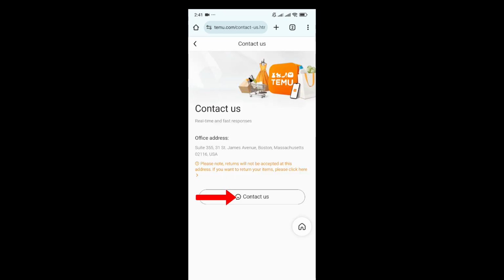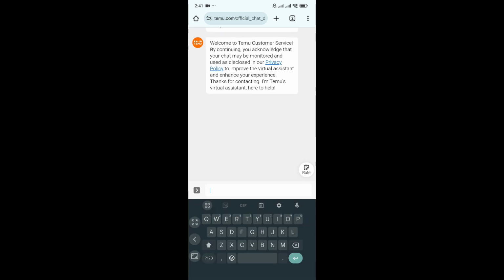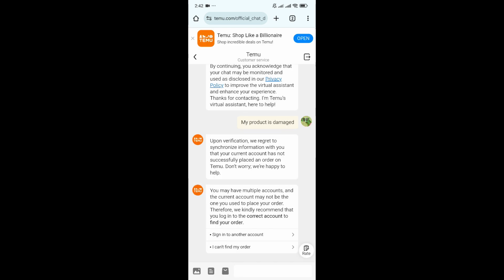How to Call Temu Customer Service 2025?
Need to contact Temu customer service in 2025? In this tutorial, we’ll show you how to easily get in touch with Temu’s customer support team for any issues or inquiries you may have. Whether you're facing problems with an order, need assistance with a refund, or have any other questions, we’ll guide you through the steps to call or reach out to Temu’s customer service. Follow along to resolve your concerns quickly and efficiently!

Got any questions? Drop them in the comments, and we’ll be happy to assist you!